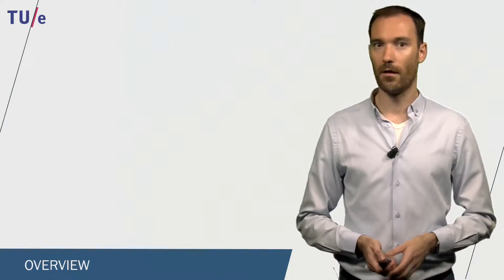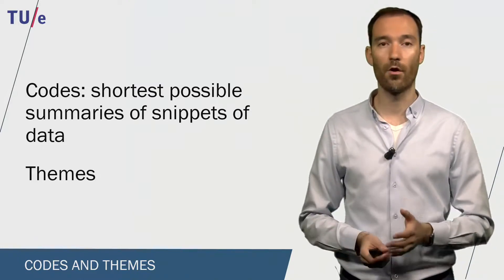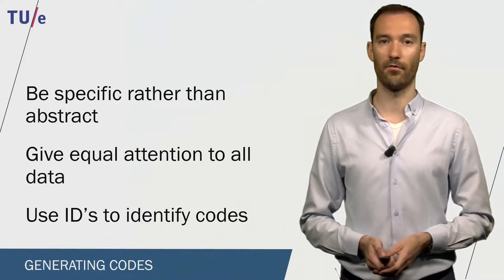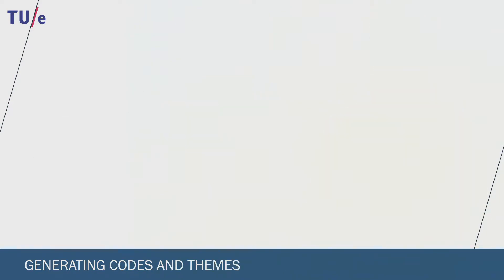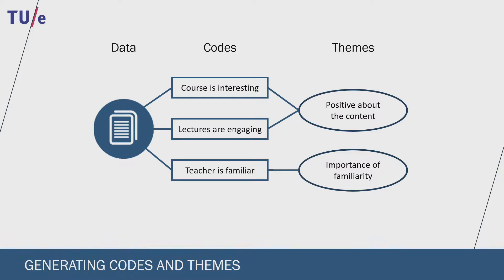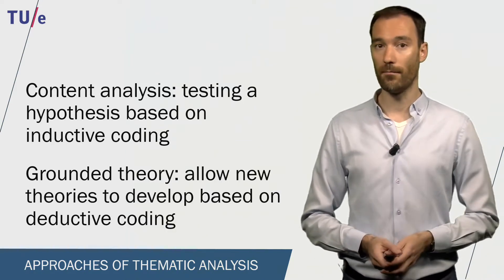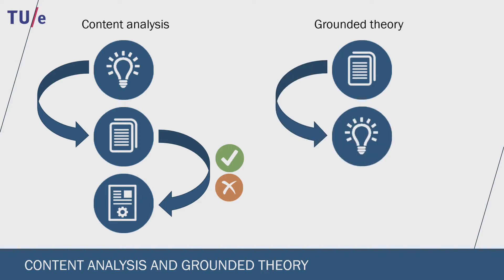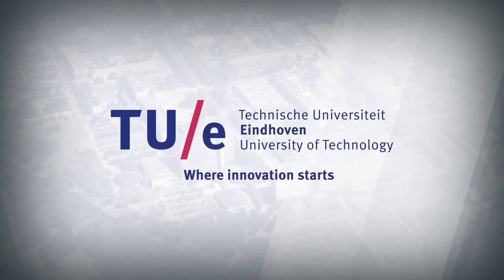TUe BRM1 07 Thematic Analysis